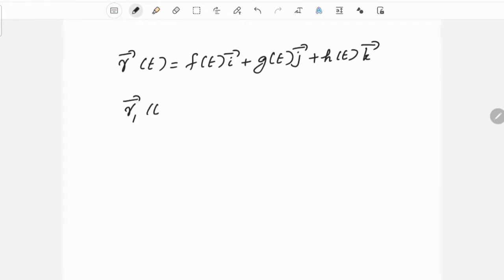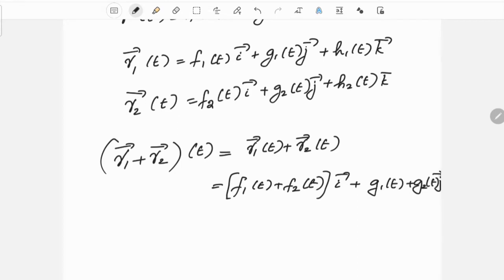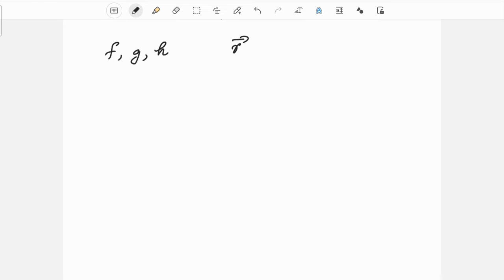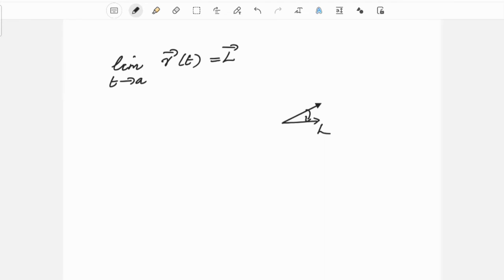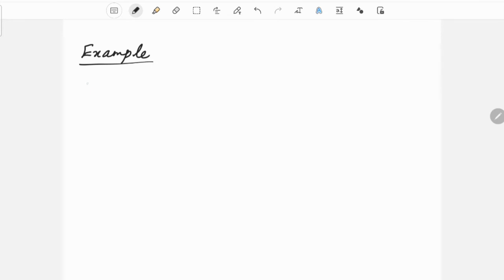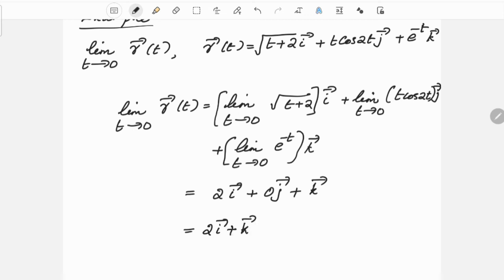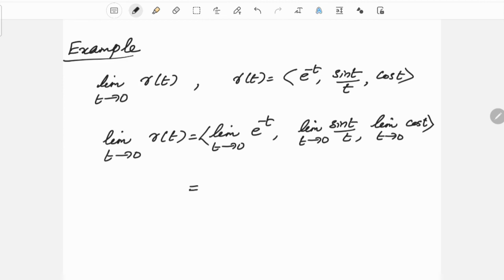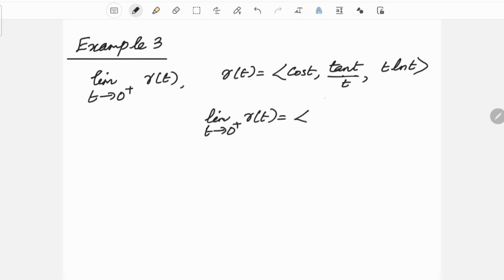Vector valued functions 4